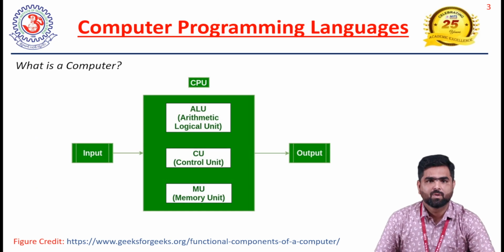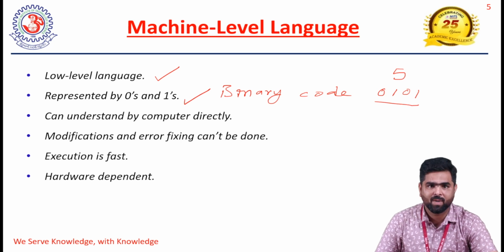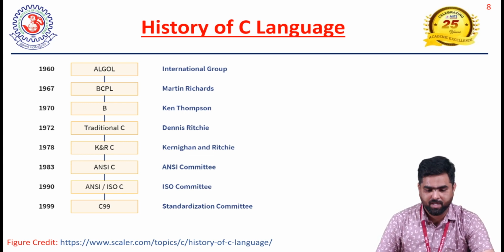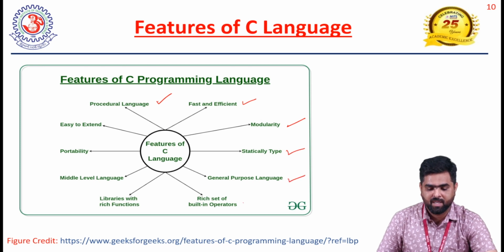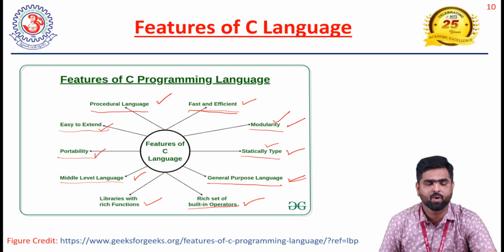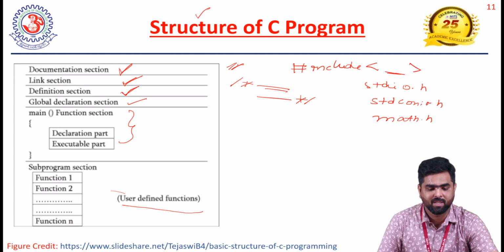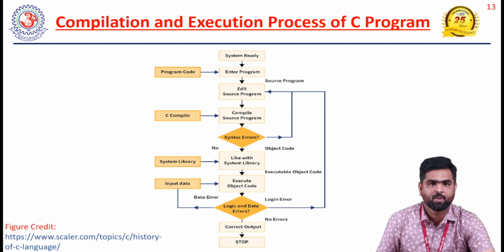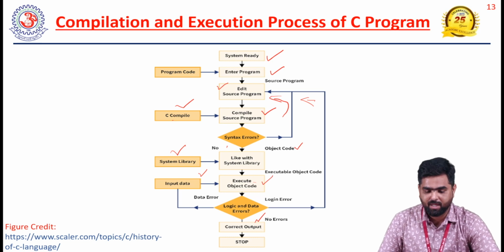Introduction to C Programming _ Mr. N. Saikiran, Asst. Prof., CST, MITS